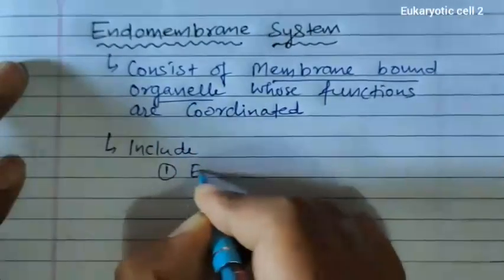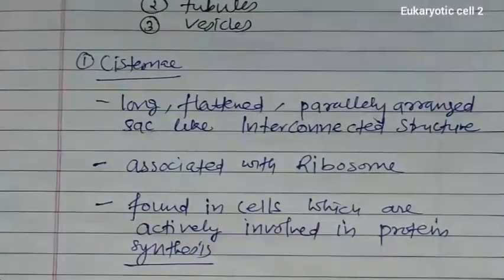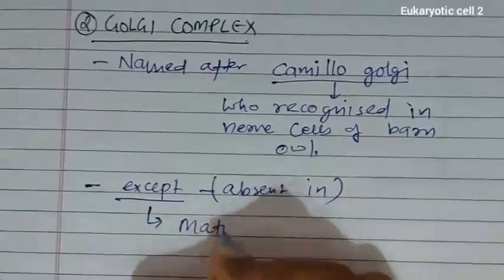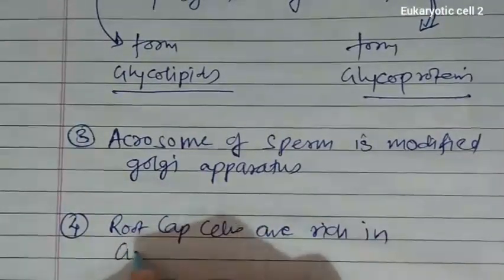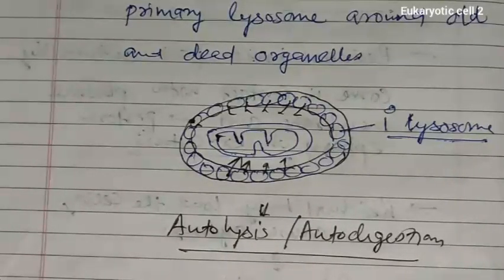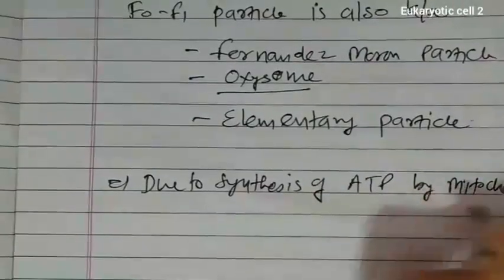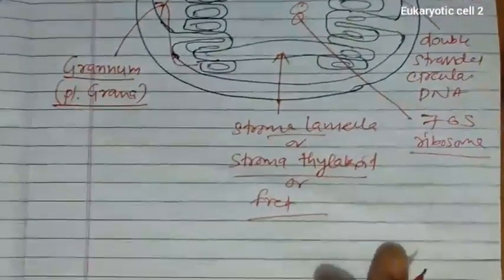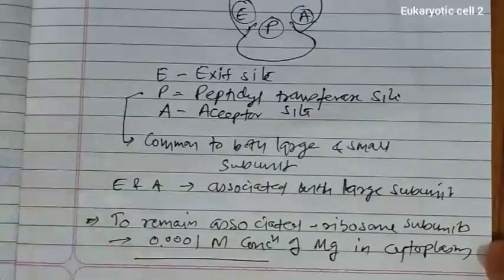CELL : THE UNIT OF LIFE , PART - 3 EUKARYOTIC CELL LECTURE 2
EUKARYOTIC CELL LECTURE 2
ENDOMEMBRANE SYSTEM - ENDOPLASMIC RETICULUM, GOLGI APPARATUS, LYSOSOMES AND VACUOLE
MITOCHONDRIA
CHLOROPLAST
RIBOSOME